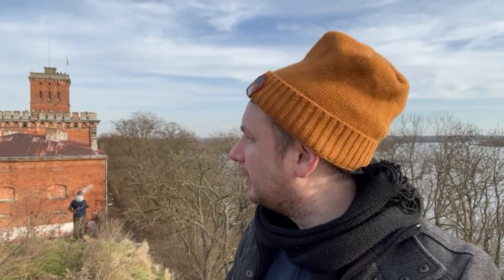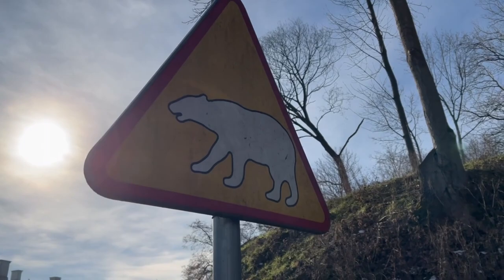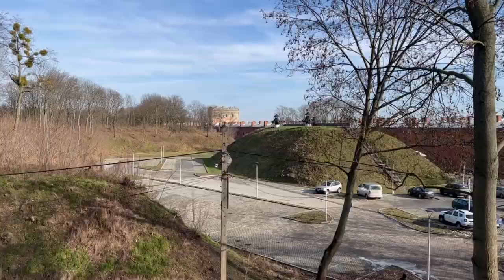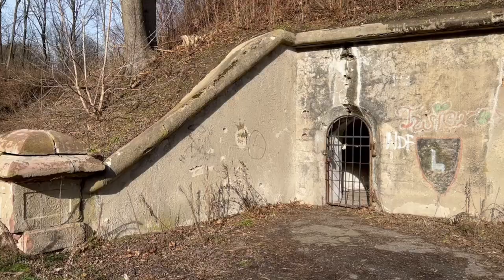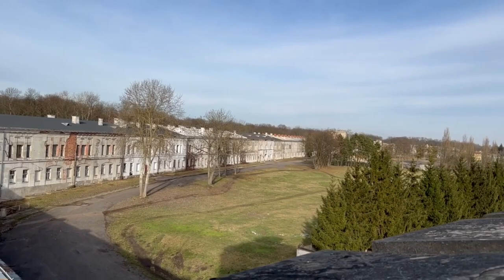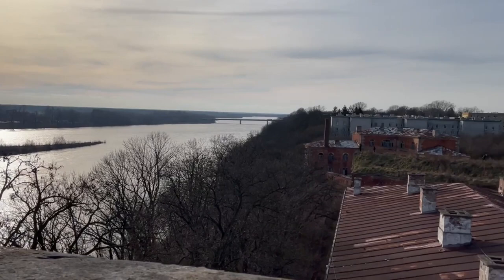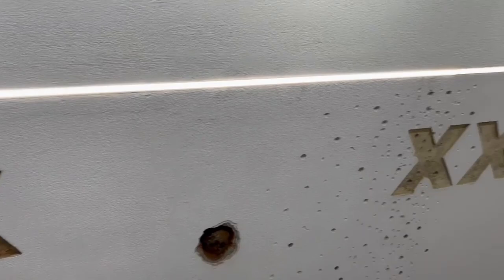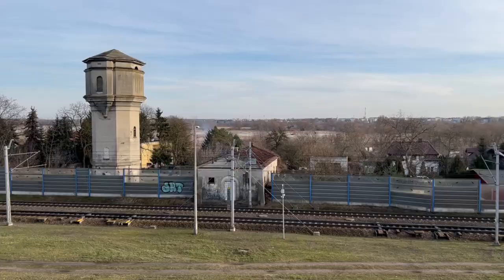Modlin Fortress - Napoleon's line against Russia in Poland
This week I showcase Modlin Fortress, a fortification just north of Warsaw and actually the longest building in Europe! This site has a dramatic history with Swede's, The French, Russians, Polish and German occupants. A historical lead to a fortification line and well worth the visit!

Brit in Poland is the genuine account of a British Expat who lives in Warsaw, through this account I want to show people what it is like to live abroad, to educate people about the country of Poland, to tell the history of Poland and to show off what this place has to offer, providing guides to locations I have visited and experiences I have taken part in.
I am a start up Youtube channel, so getting featured in the search engine can be hard, so I ask the following, if you like this video I promise you there will be many more to come, so please like, subscribe or comment...if you are feeling particularly generous then please share with your friends :D

I am always open to suggestions on how to improve, places to visit or topics to cover, so never be afraid to comment, I try to respond to all comments on my channel and engage with my viewers!

You can find additional content, such as images, small videos or interesting articles attached to the following sources:

Credit to the following:

My friends, family and loyal viewers who give me the drive to continue producing new content
Produced with VSDC video editing software